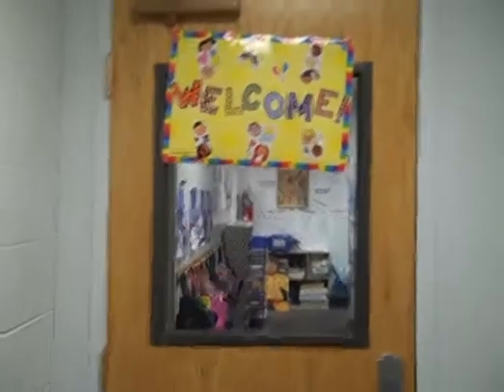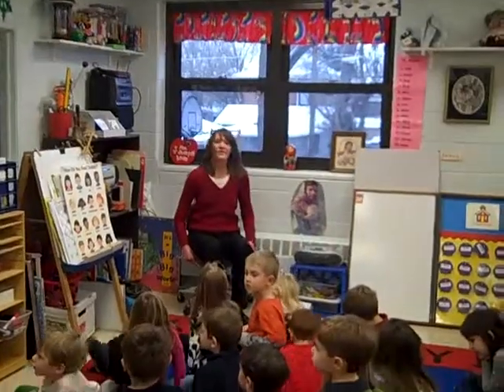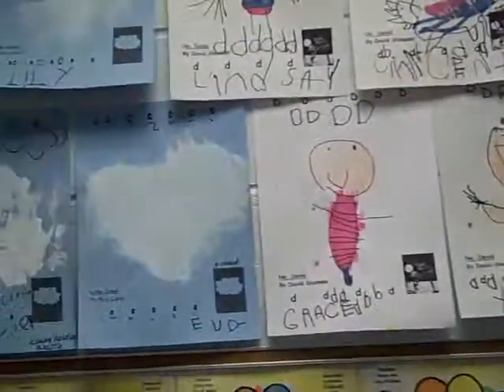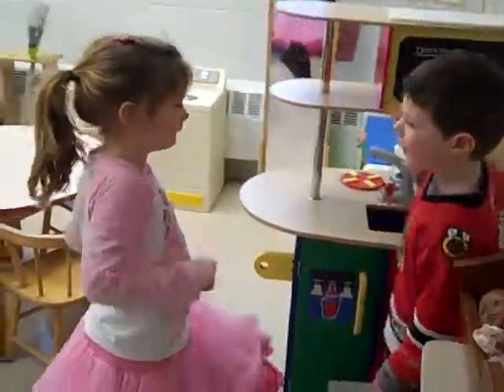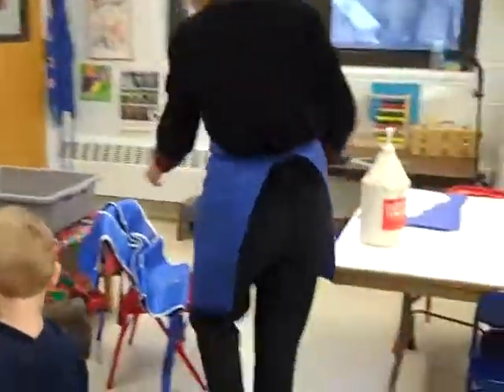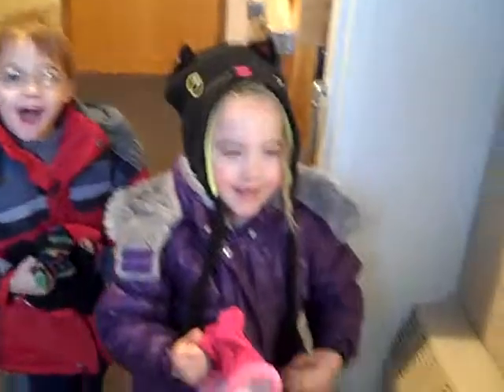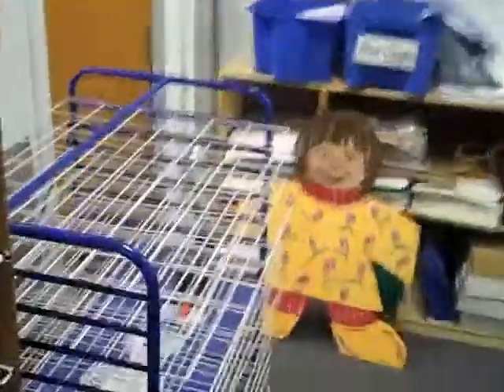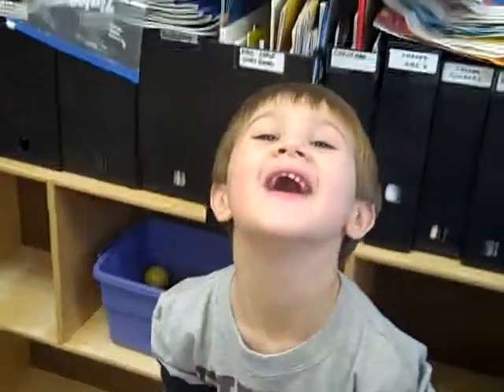Tour our preschoool! Follow me!